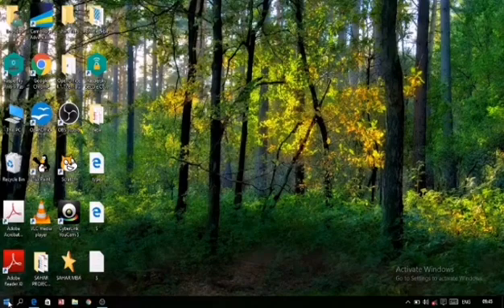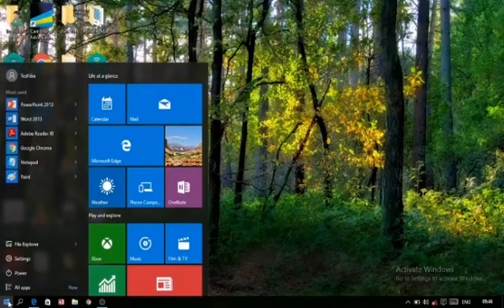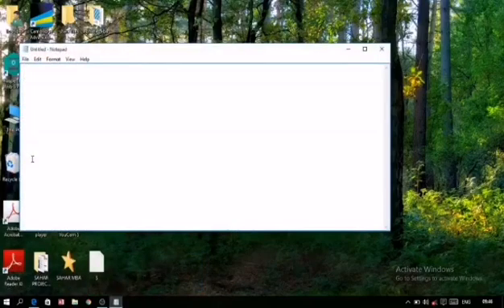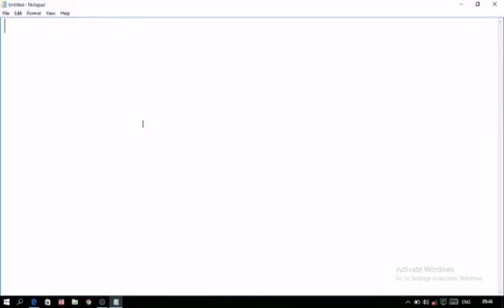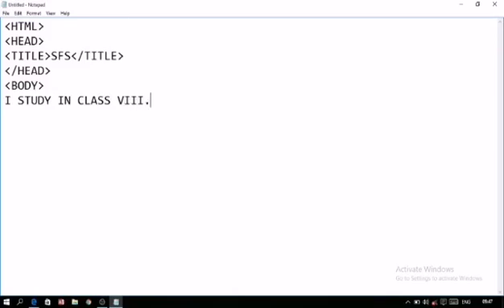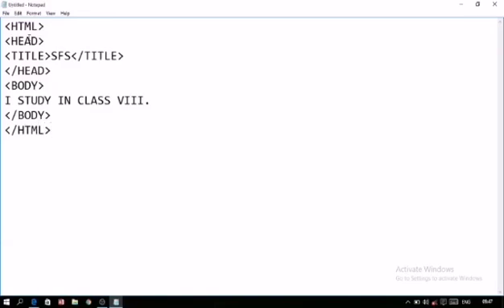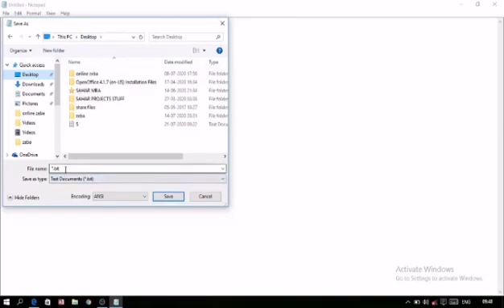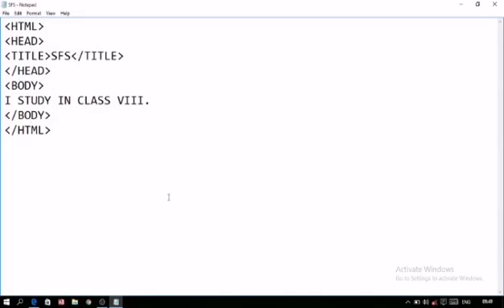Class VIII (Computer Applications) "Introduction to HTML" 'Demonstration of Program and Assignment'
Class VIII (Computer Applications)

Chapter No. 5 "Introduction to HTML"
Topic : Demonstration of  Program and Assignment